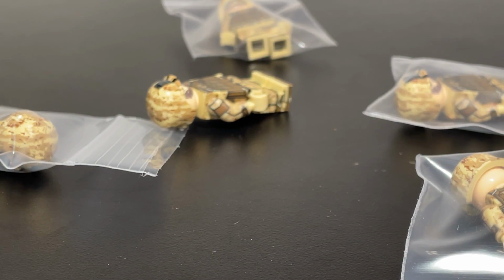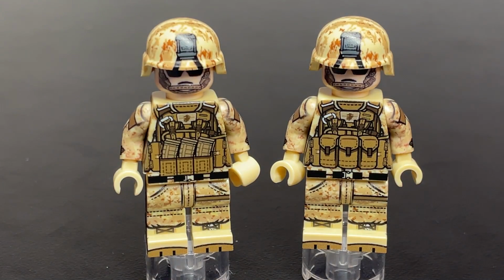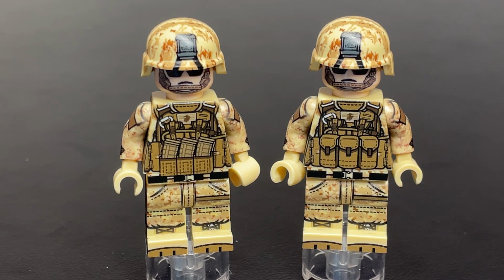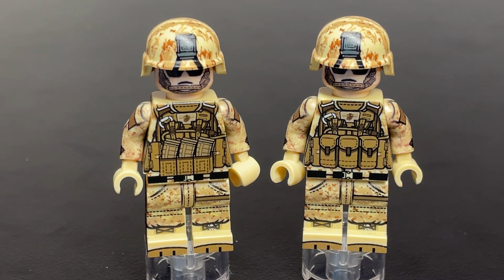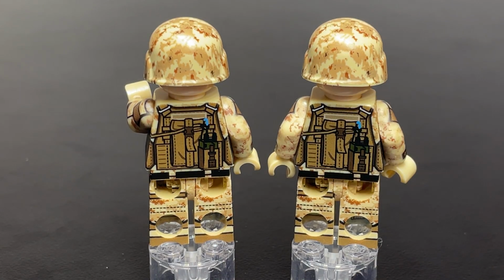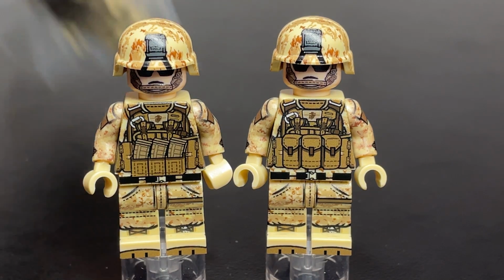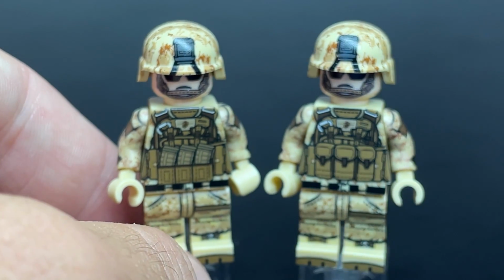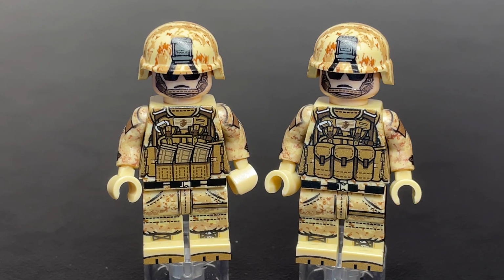$1000 The Minifig Co. Desert MARPAT Marines Unboxing